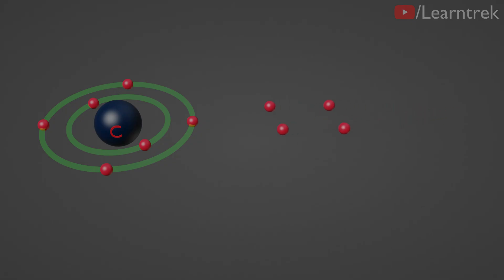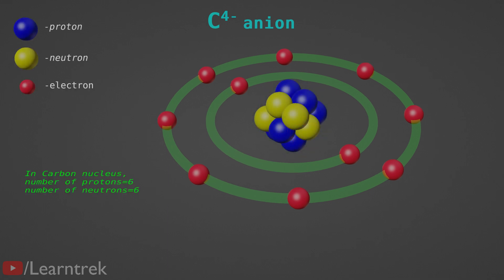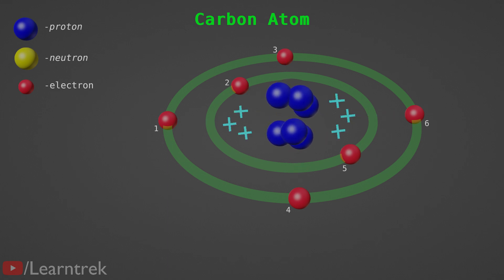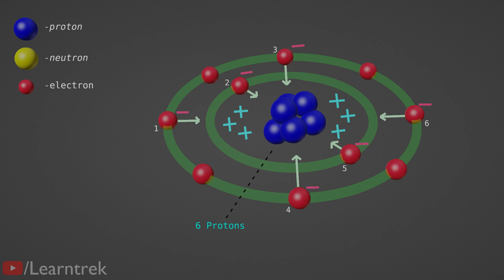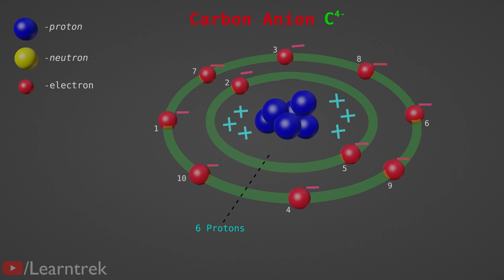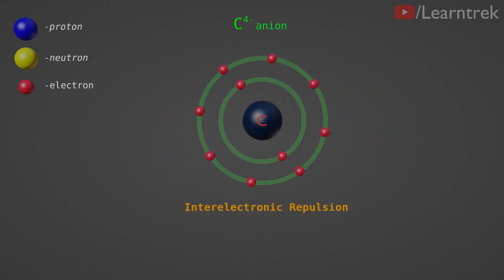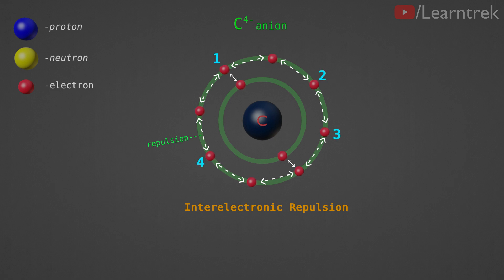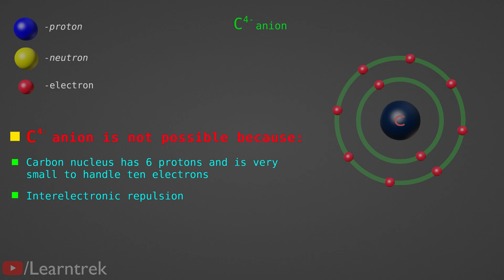carbon and its compounds class 10 | why carbon cannot form c4- anion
Welcome to our educational animated journey into the world of Carbon and Its Compounds . In this video, we will understand why carbon cannot form c4- anion with clear and engaging animation

Perfect for Class 10 students , this educational animation will simplify complex concepts, leaving you with a easy and clear understanding of the incredible properties of carbon and its compounds and got to understand that why carbon cannot form c4- anion